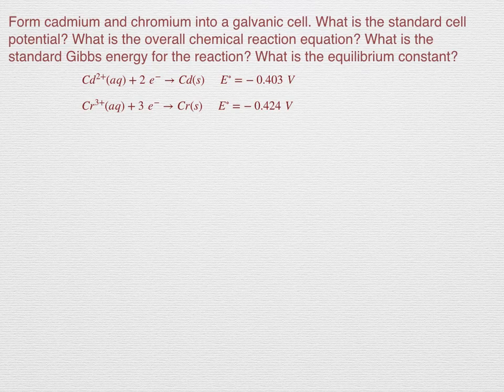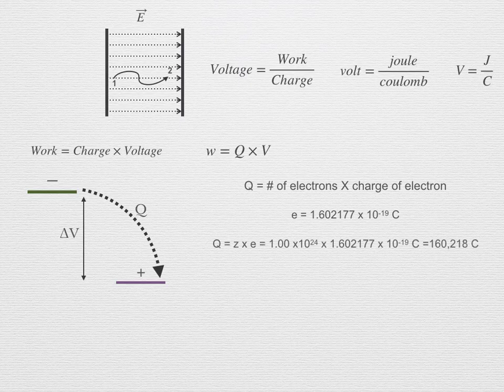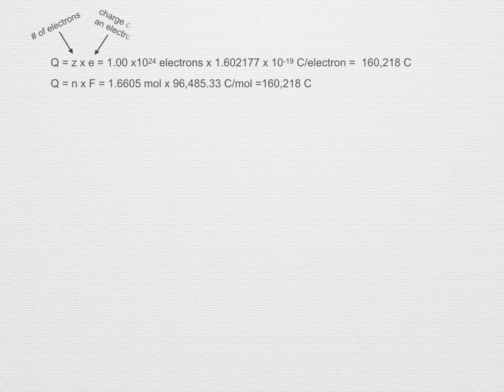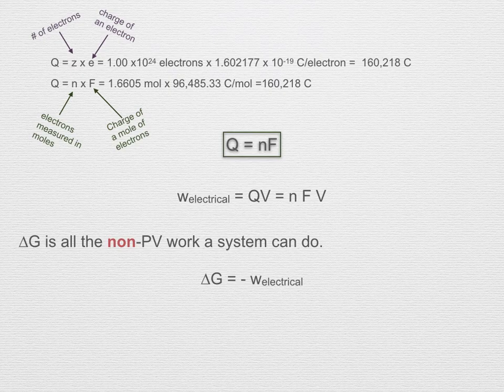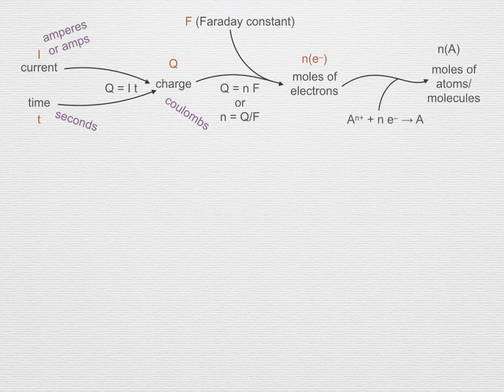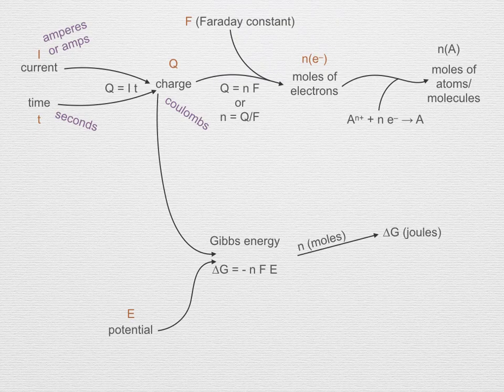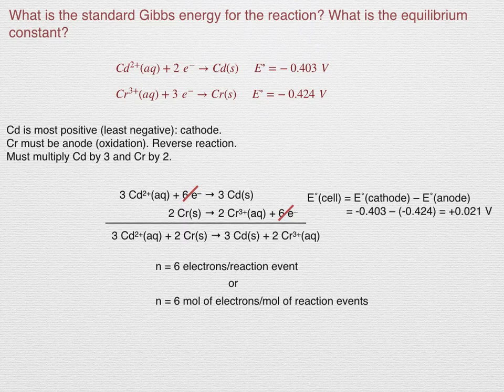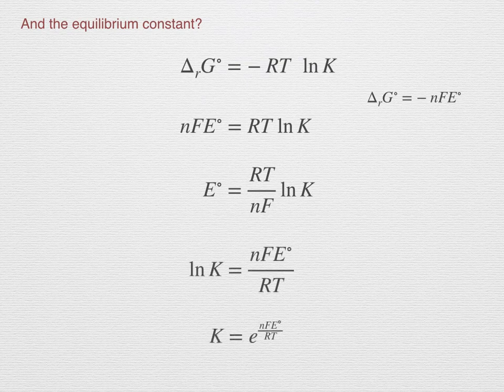Electro 7: Gibbs Energy and Potential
From Thermodynamics, we learn that Gibbs energy is the key thermodynamic property we can use to tell use in which direction a reaction will proceed spontaneously for a given set of conditions. In Electrochemistry, we find that the cell potential provides the same information. We will see in this video how they are connected.